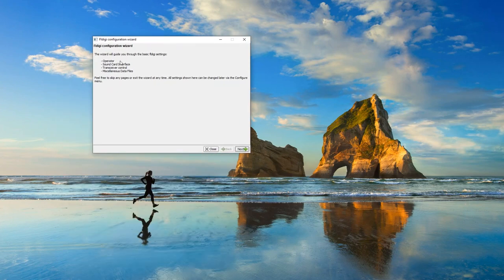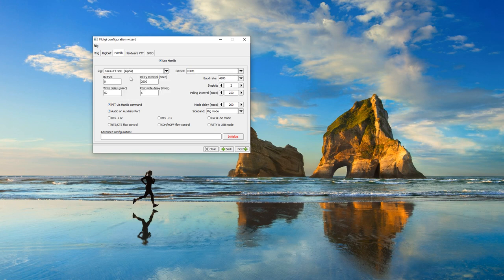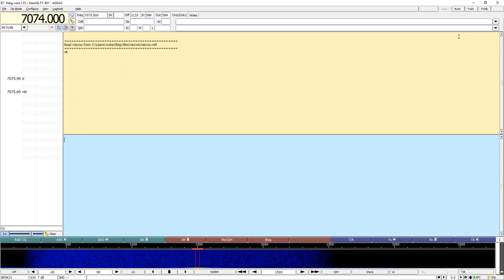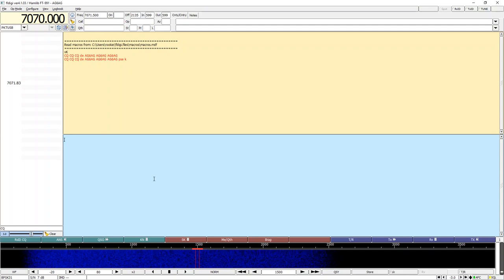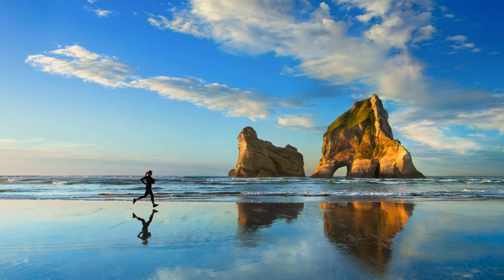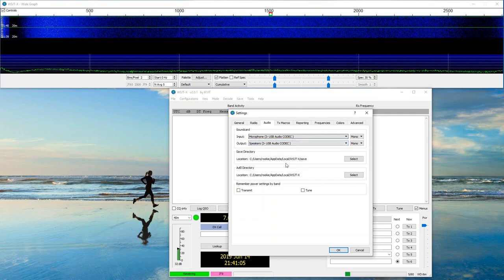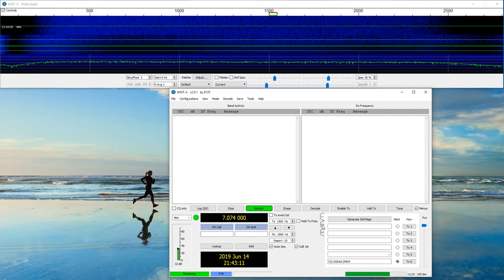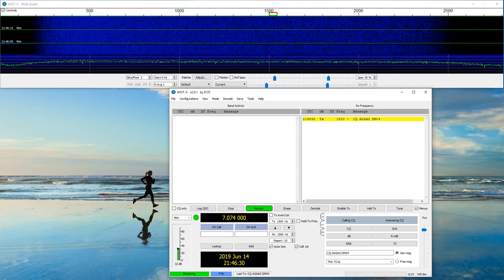Setup FLDigi and WSJT-X for HF Operation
I did this video using a new tool to capture screen activity. I think the quality is much better then the previous method I was using. Let me know your thoughts!